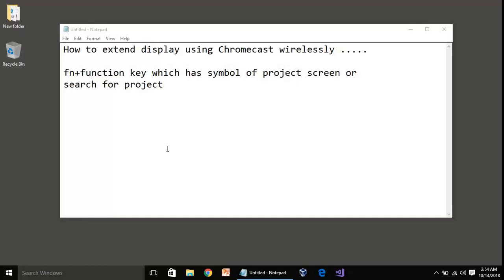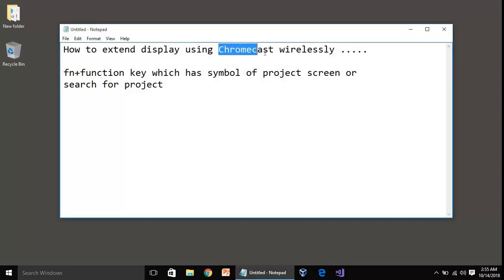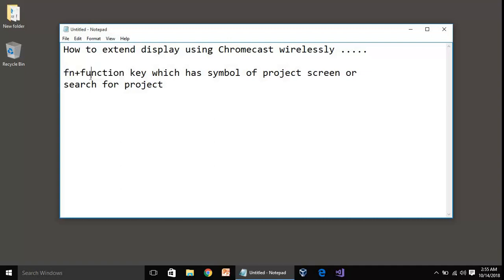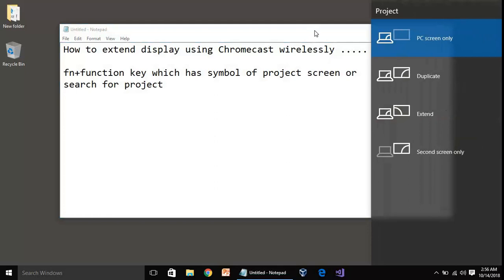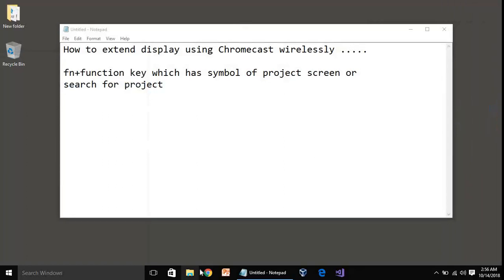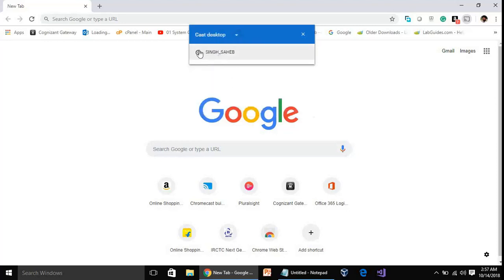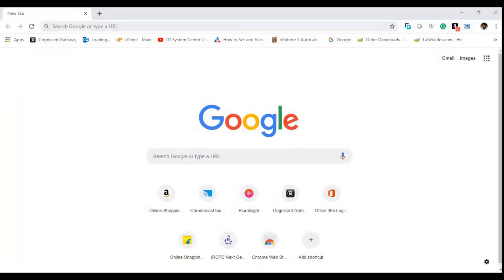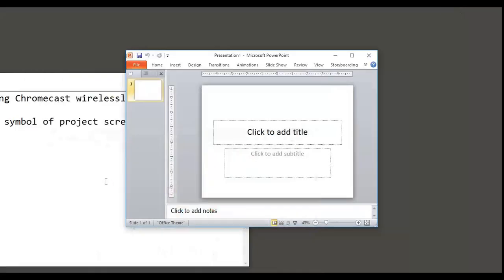How to extend laptop display using Chromecast wirelessly in Winodws 10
If you have Chromecast device or built-in in your TV then you can use your TV as a second screen wirelessly